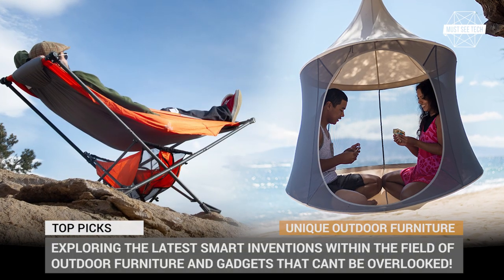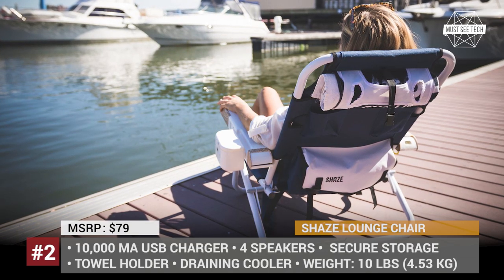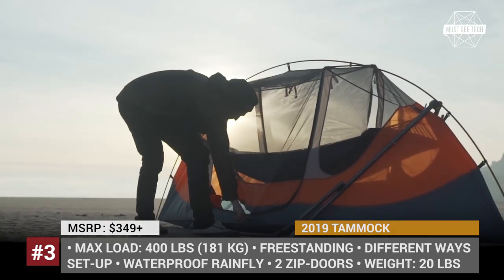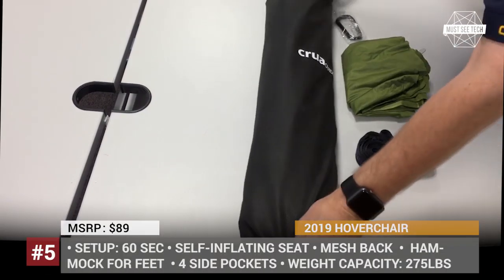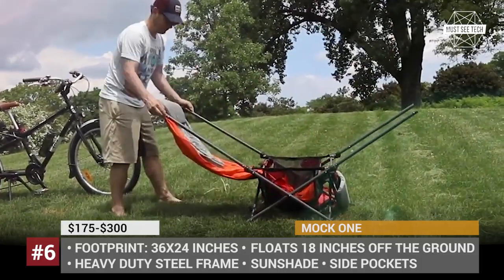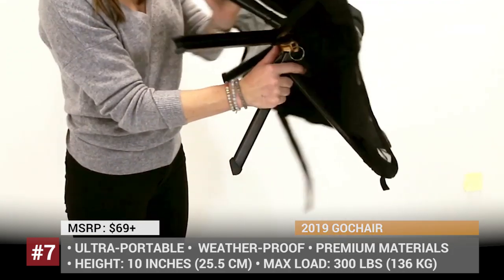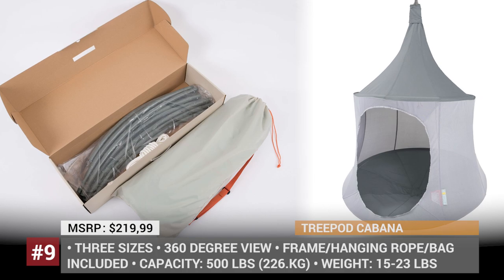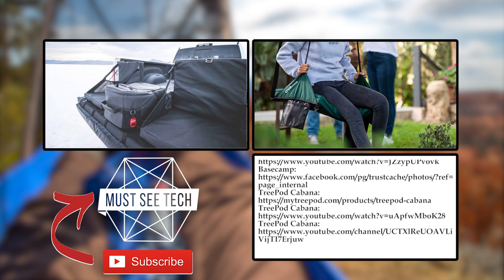9 Unique Outdoor Furniture Items and Folding Camping Solutions You Must See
Probably you already own an ideal set of outdoor chairs and hammocks that let you fully relax in the sun and take in the beauty of a vacation outdoors. But what if we told you, that the market is full of innovative furniture solutions that can further heighten your standards of comfort when resting outside of a tent or an RV? In today’s episode of MustSeeTech we will be exploring the latest smart inventions within this field that cant be overlooked!

0:36 #1 2018 SitPack Zen X

The Danish design company Sitpack, is imagining world’s lightest and most compact chair a one-legged collapsible seating that improves your posture and fits into a pocket when folded. The Zen can be used straight out of the box and its installation time takes just five seconds.

1:41 #2 2019 Shaze Lounge Chair

Viable Alternative to Buy

Shaze’s ultimate lounge chair is your all-in-one solution, as it combines a chair itself, a secure storage, a cooler, 4 high quality waterproof speakers, and a charging dock for your phone.

2:32 #3 2019 Tammock

2019 Tammock is a hammock that can be used anywhere owing to a freestanding foldable frame. The fully packed Tammock with a carry-bag weights just 20 pounds.

3:41 #4 2019 Treem Hammock

The Estonia-based Treem knows exactly how to make a hammock camping experience better, especially for side sleepers. The innovative hammock outclasses its regular bridge analogues due to its construction, which uses tension for stability and lay-flat fixation.

4:49 #5 2019 HoverChair

The HoverChair from Crua Outdoors is an all-new chair type that combines the comforts of chilling in a hammock, but offers back support associated with sitting upright. It can be set up in just 60 seconds, and it is durable enough for one person weighing up to 275 lbs.

5:54 #6 2019 Mock One

According to the manufacturer, the Mock One is the world’s only COMPACT folding hammock that offers more comfort than your standard set of garden furniture. It requires no trees around to be set up, just a few square feet of space on the ground.

6:58 #7 2019 GoChair

Cheaper Alternative to Buy

While there are a lot of folding chairs that can accommodate you quite snuggly, most of them are not compact enough to carry around. The creators of the Go Chair solved this problem, designing a seat with unique folding mechanism that can be packed to the size of a water bottle.

8:03 #8 2019 Basecamp Kit

Designed to fit a pick-up truck of any size and model year, the Basecamp kit from Cache is a universal solution that transforms your tailgate into a comfy living room. The package includes a Basecamp pad, two removable lounger chairs, and a portable Jeffrey cooler.

9:08 #9 2018 TreePod Cabana

Three houses are fun for kids and adults alike, but they take time and money to build and are not 100% safe to use without supervision. To alleviate all of these concerns, a Colorado-based company TreePod-Hanging Habitats designed their own tree-house version, a hanging tent-hammock hybrid called the Cabana.